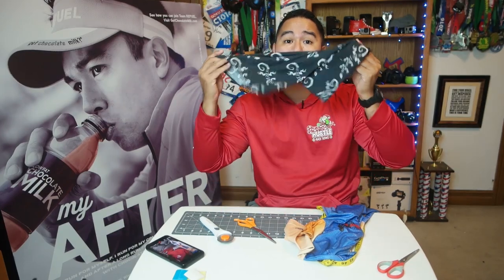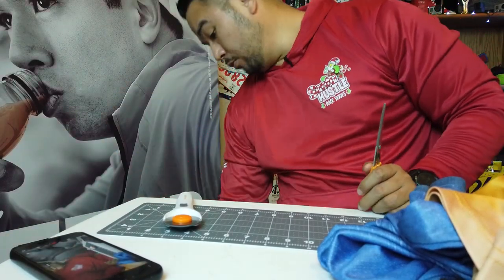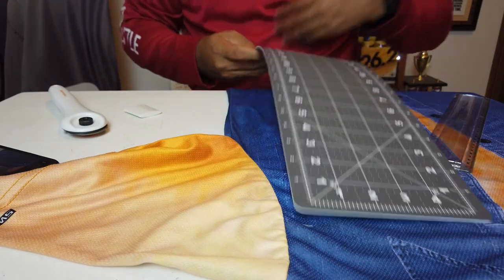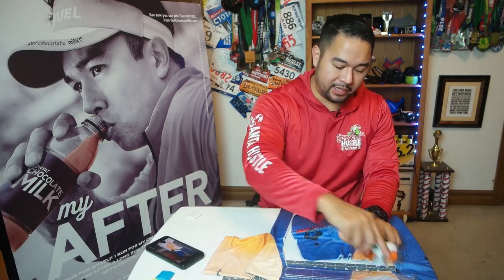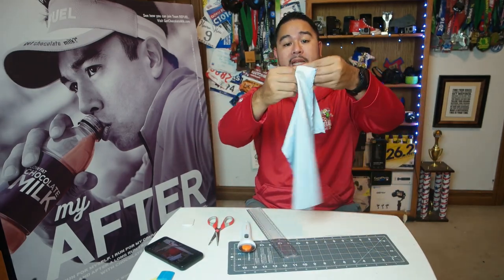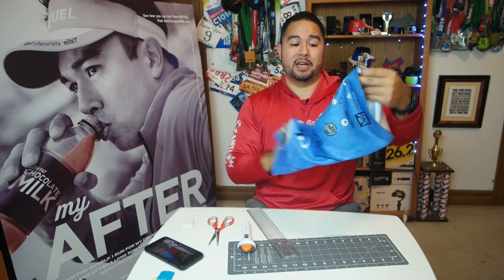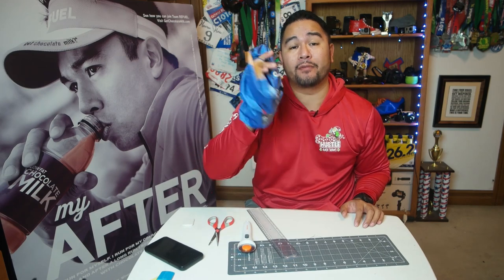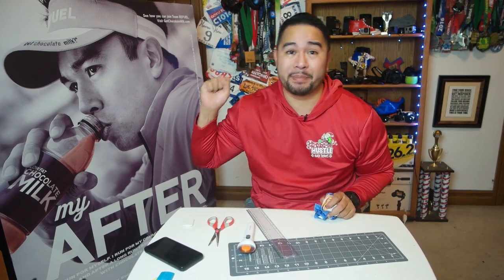EASY DIY Buff from Old Running Shirts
I love me a good buff but I don't like paying for them so here's a DIY buff you can make out of old race or running shirts you have laying around.

Chapters
00:00 Intro
00:19 Why wear a buff
00:44 what shirt to use
00:57 What tools you need
01:12 Measuring and marking the shirt
03:44 Cutting
05:33 Sewing
08:18 Finishing touches
09:00 Conclusion

To support the Goku Runner channel so I can keep making great content that you love.

80/20 Training book